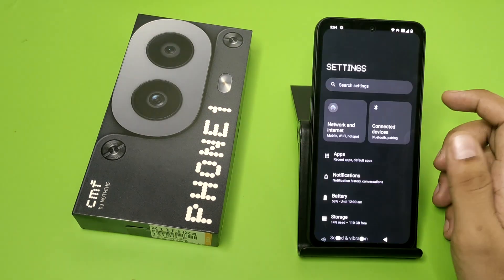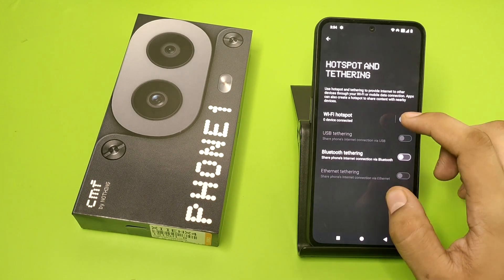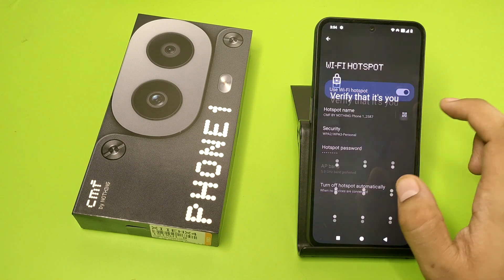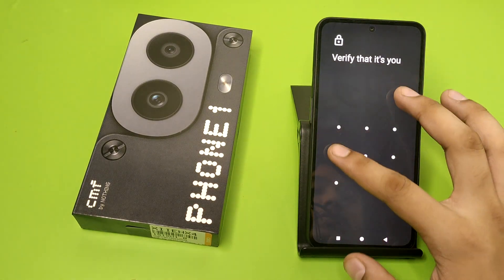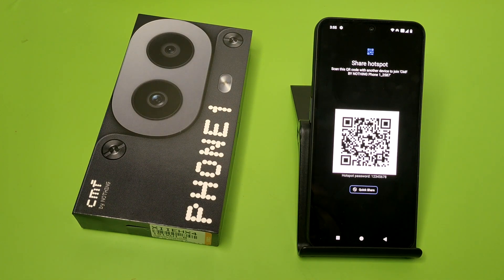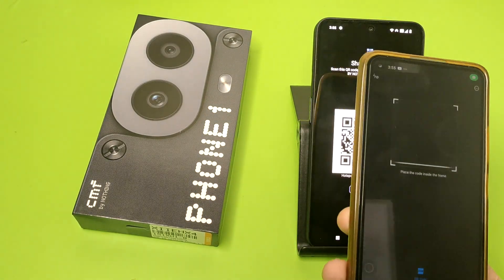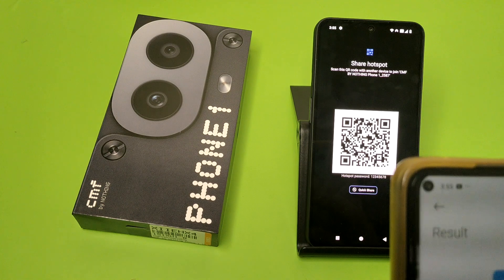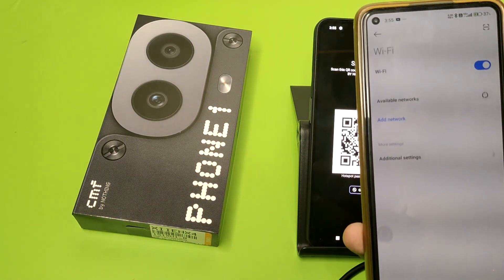CMF phone 1 connect wifi without password, how to pair hotspot using scanner on your phone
CMF phone 1 connect wifi without password, how to connect hotspot with scanner on your phone

how to share hotspot from phone to
phone by qr code
how to share wifi from phone to phone
using qr code
Scan
with gr code
how to connect hotspot with scanner
in iphone
how to connect hotspot with scan
how to connect hotspot by scanning
qr code